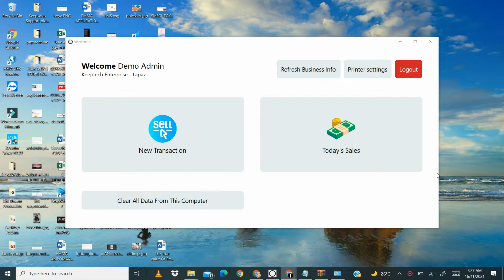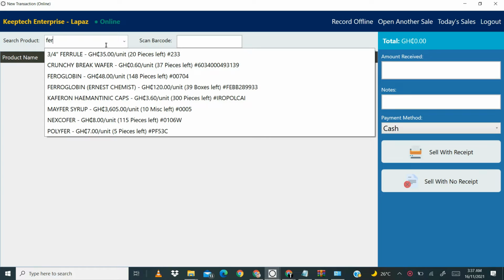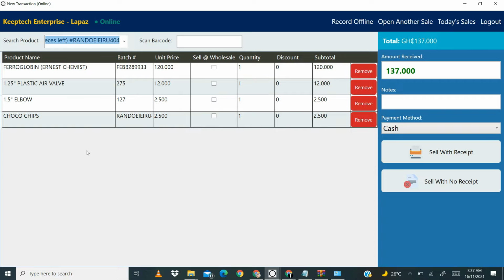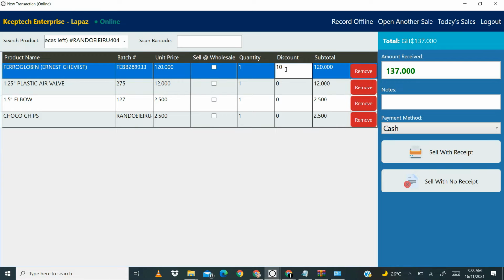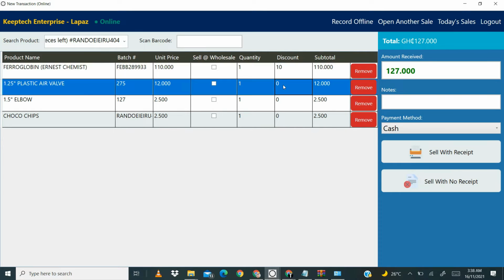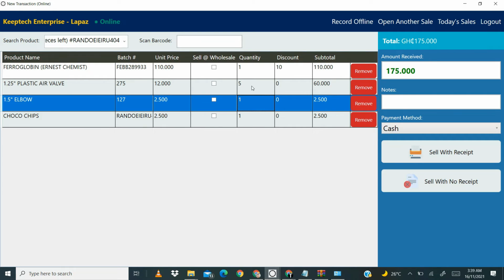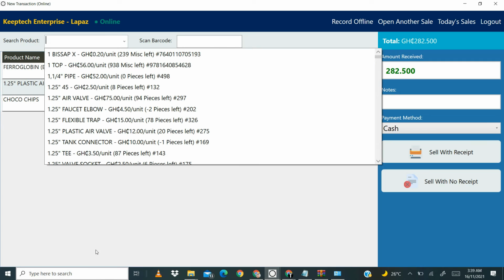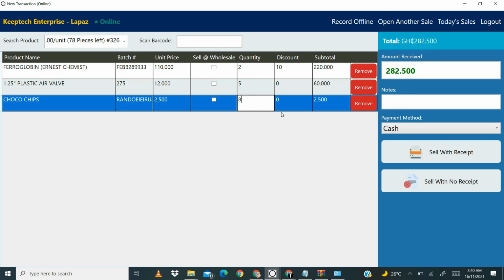Sumundi Keepsales Tutorials - P117: How To adjust Discounts, Quantities And Delete Items.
This video will illustrate how to adjust discounts, quantities and delete items when recording sales using the sumundi keepsales desktop app.